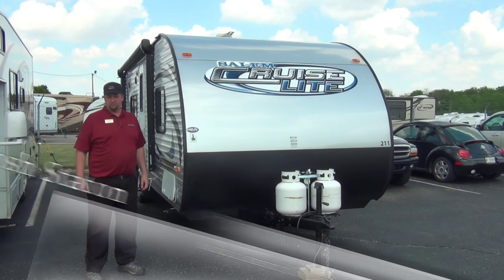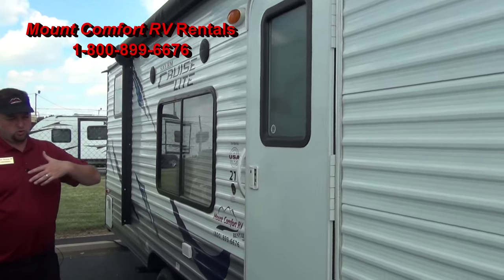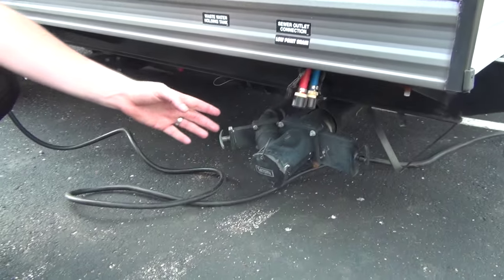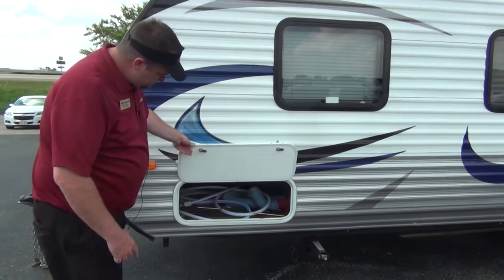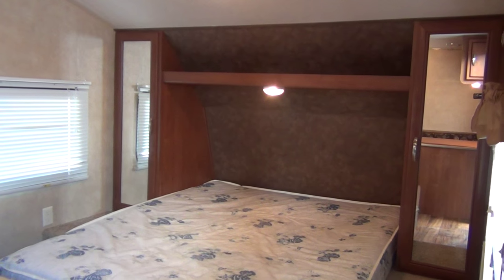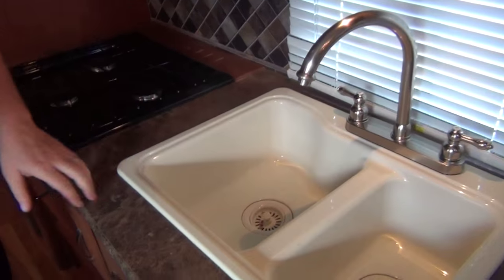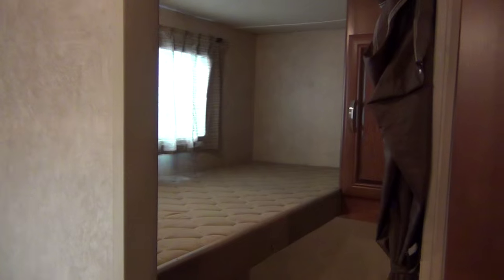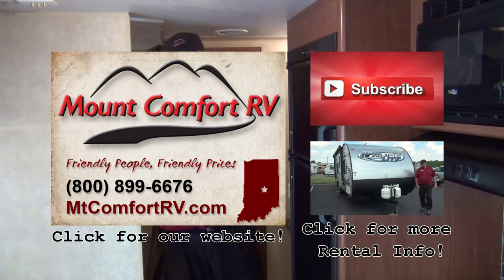2014 Salem Cruise Lite 261BH Rental | Mount Comfort RV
2014 Salem Cruise Lite 261BH Travel Trailer Rental walk through with Josh Staton at Mount Comfort RV in Indianapolis, Indiana.